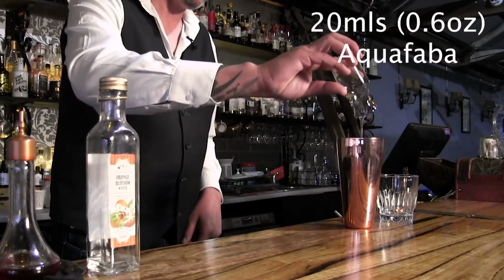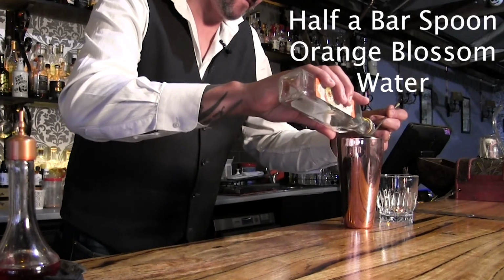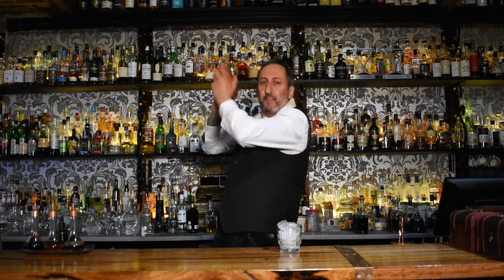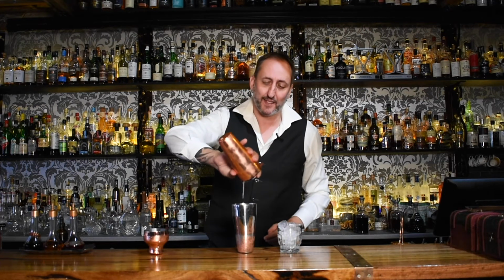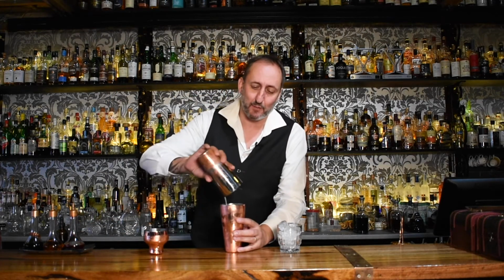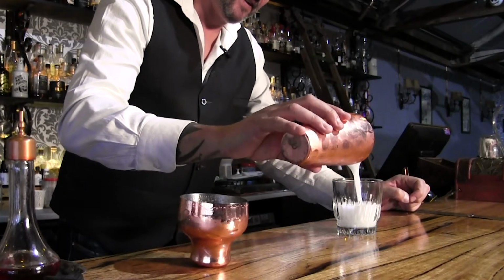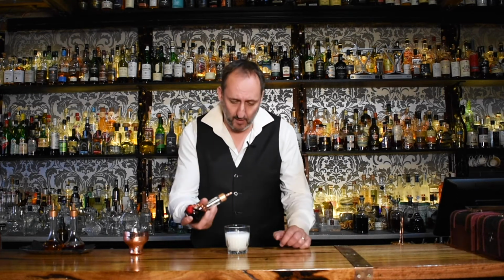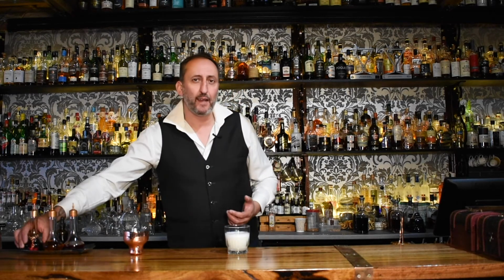Basic Cocktails, The Pisco Sour / Let's Talk Drinks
In this Pisco Sour Tutorial Gorge Camorra from Let's Talk Drinks explains how to make this popular classic cocktail.This is Peru's national cocktail is really basic and must be tried.
It's so easy to make and tastes wonderful.
Pisco Sour
60 mls (2 oz) Pisco
5 mls (1/2 oz) Sugar Syrup
22.5 mls (3/4 oz) Fresh lime Juice
20 mls (2/3 oz) Egg white or Aqua Faba
1/2 bar spoon Orange Blossom Water
Shake and strain into rocks glass.
3 drops bitters as garnish